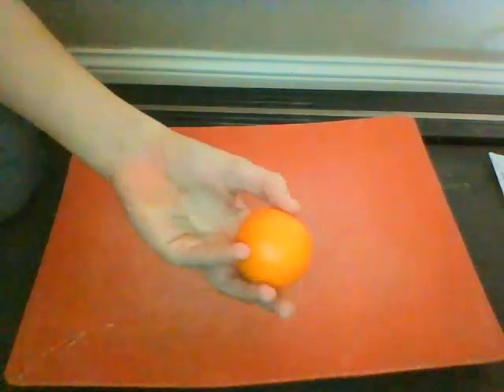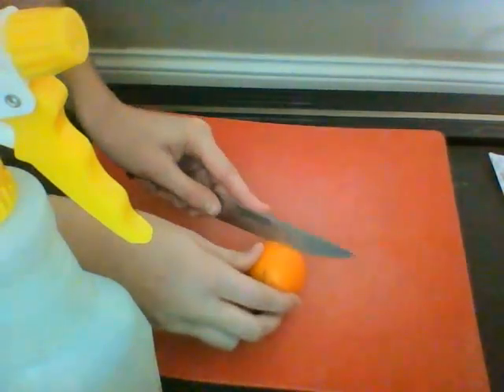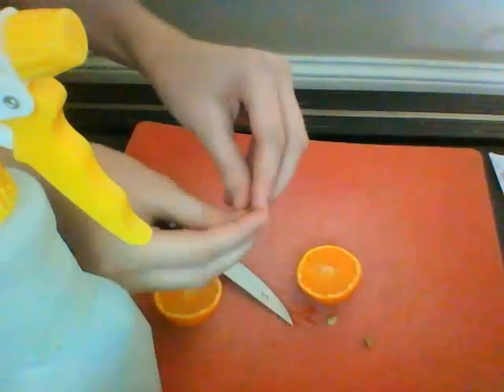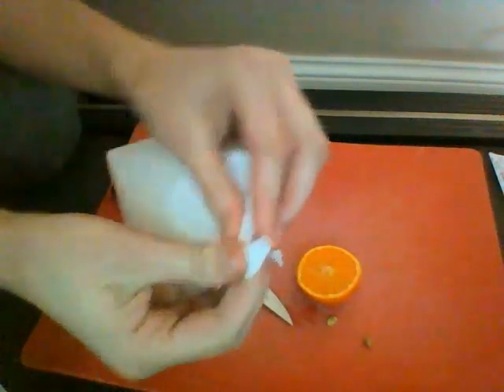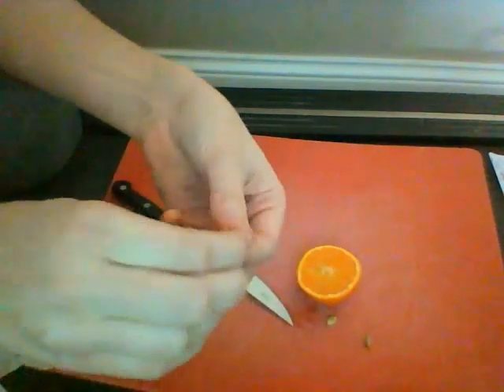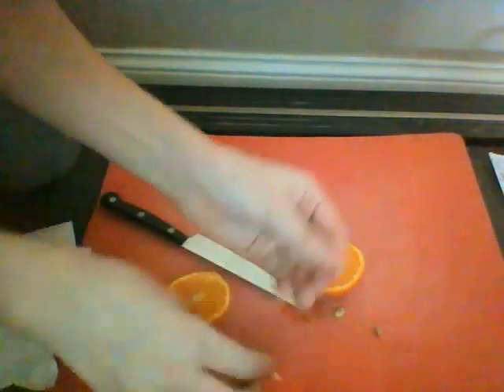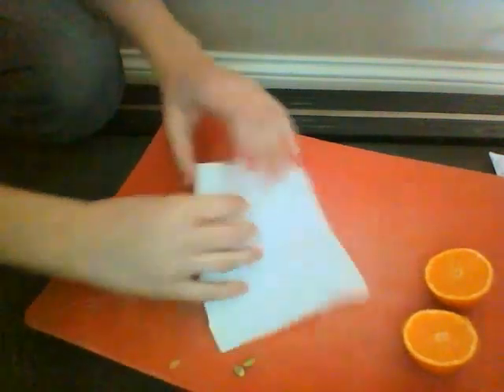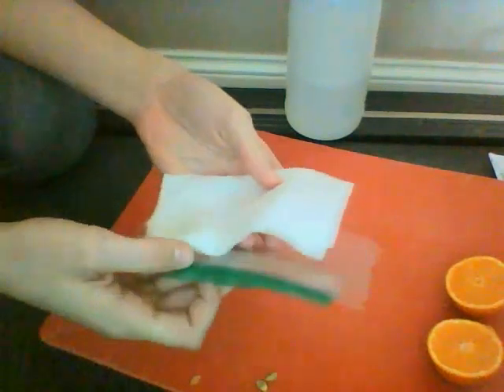How to Grow a "Cutie" Tree From Seed FAST!